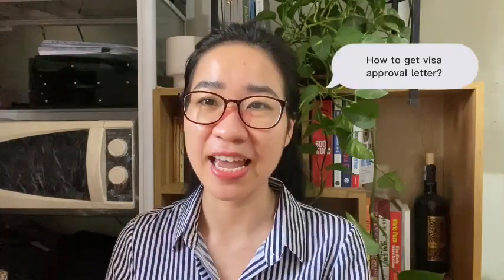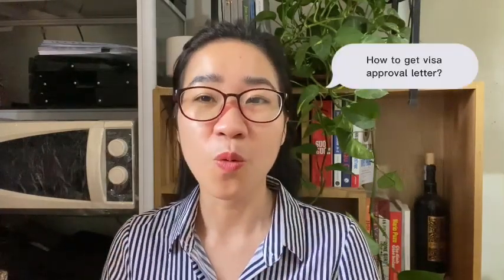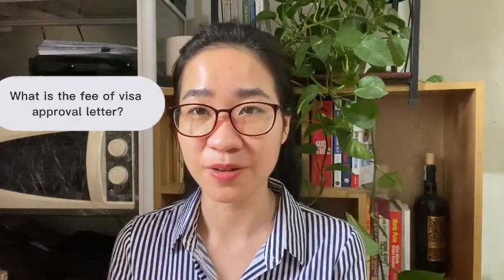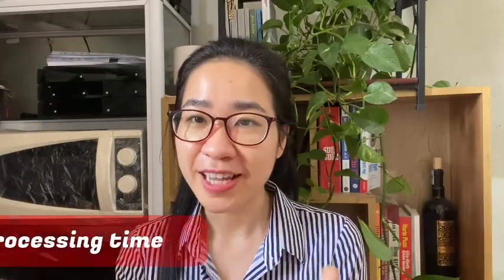Vietnam Visa Approval Letter I Vietnam Invitation Letter Updates 2023 I Vietnam Visa On Arrival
Vietnam Visa Approval Letter - Complete Guide

In this video, we are going to share about:

1- Steps to get Vietnam visa approval letter

2- Documents required

3- Processing time

4- Visa approval letter fee